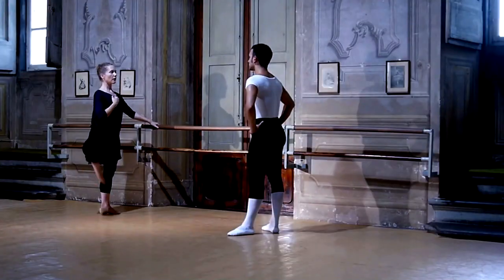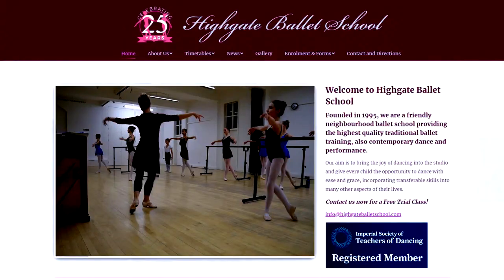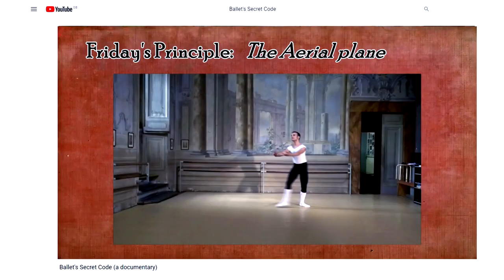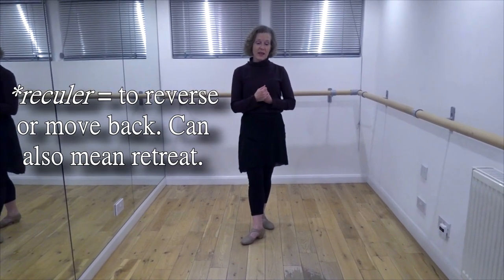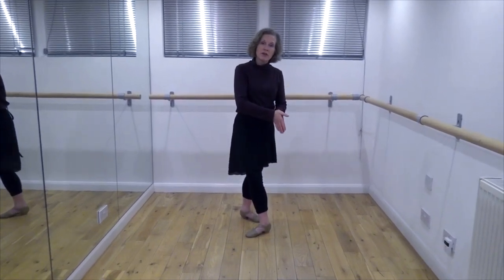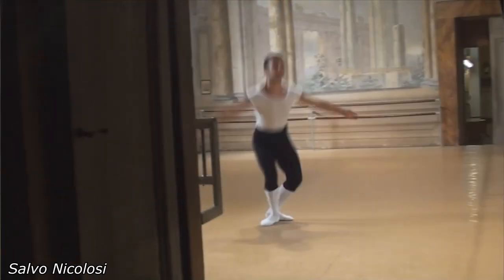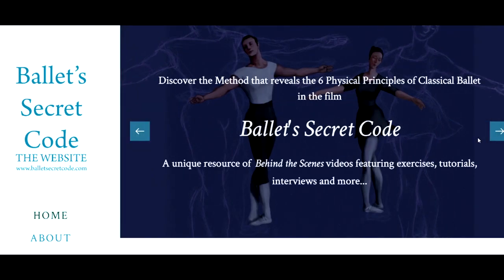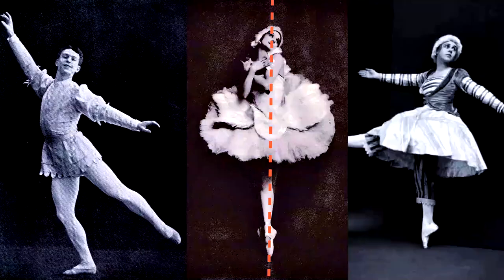Tips from a ballet teacher - steps that go backwards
Here we explore a variety of ballet steps that go backwards.

Hello dancers! If you like my videos then feel free to explore my official website (Ballet's Secret Code) for lots (LOTS) more content!